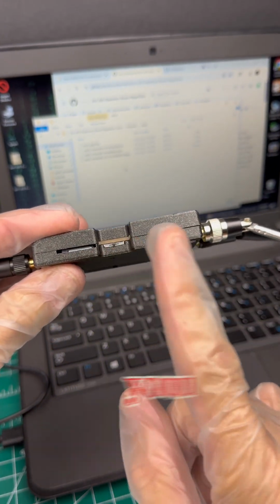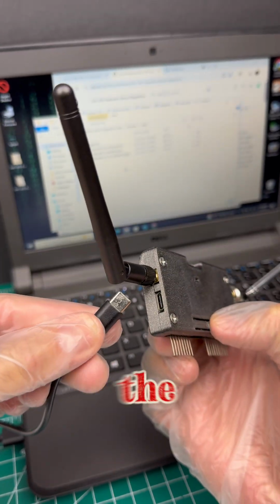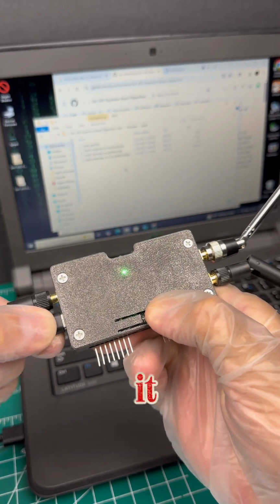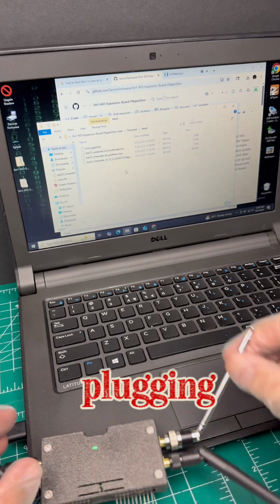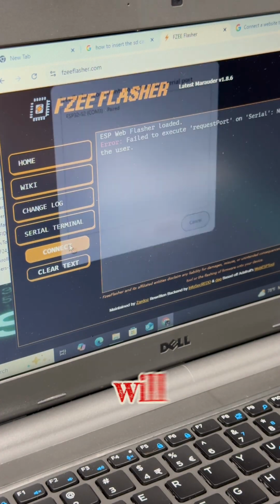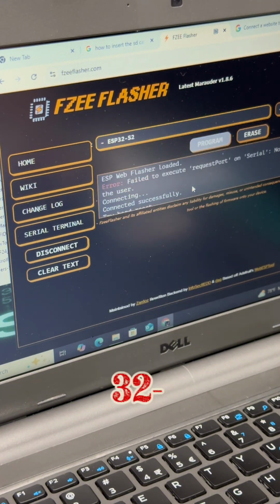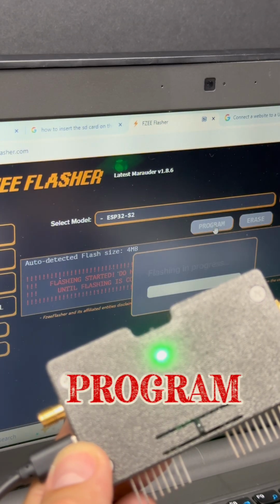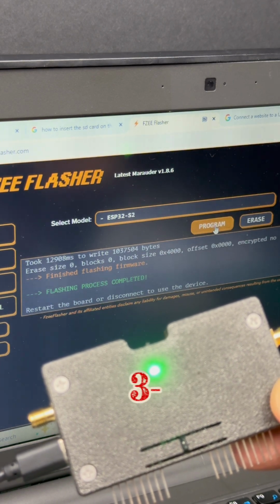Marauder on 3-in-1 Dev Board in Minutes! (No More Headaches 🚀)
Tired of struggling to flash Marauder onto your 3-in-1 ESP32 dev board? In this video, I’ll walk you through the fastest and easiest method to get it installed and running in just a few minutes.

You’ll learn:
✅ How to put your board into bootloader mode
✅ The exact buttons to press (no more guessing)
✅ How to use the FZEE Web Flasher the right way
✅ Which firmware to pick and how to program it successfully

No fluff, no confusion — just a step-by-step guide that actually works.

If this helped you out, smash that like button 🔥 and drop a comment with your setup!